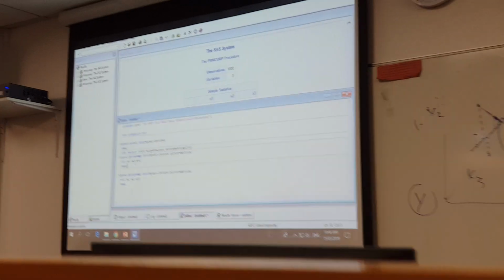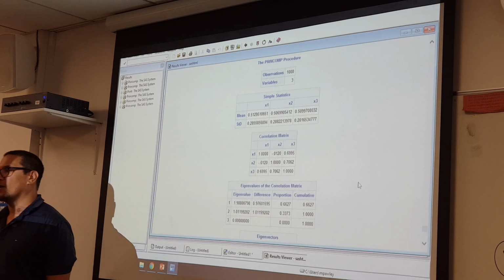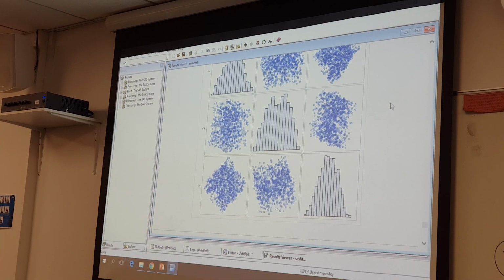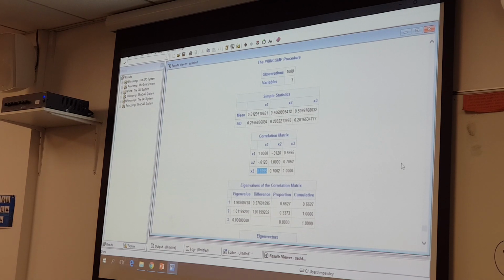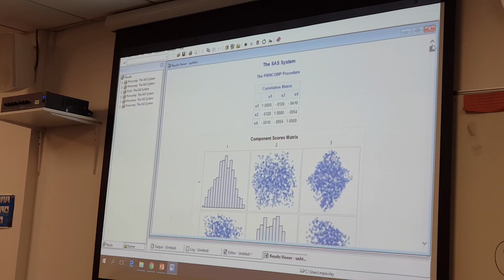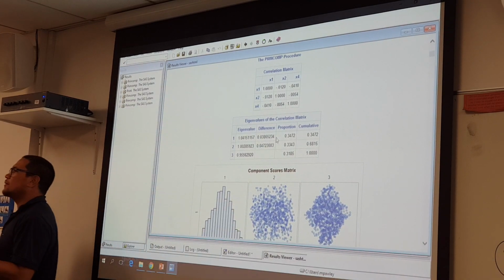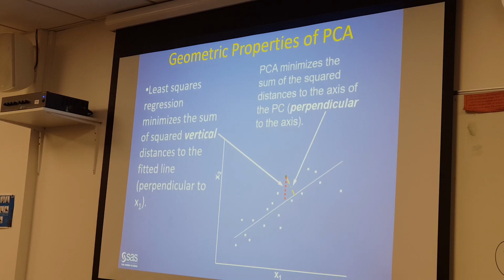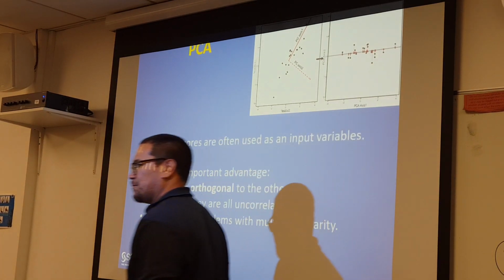Multivariate_day2_4